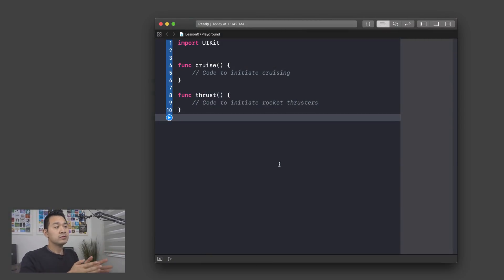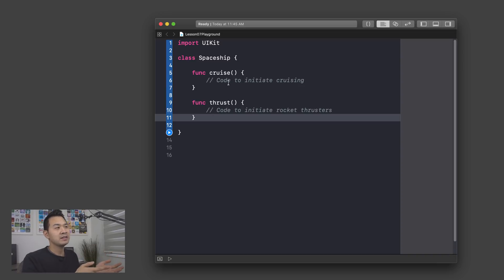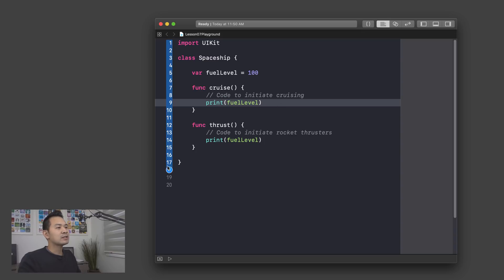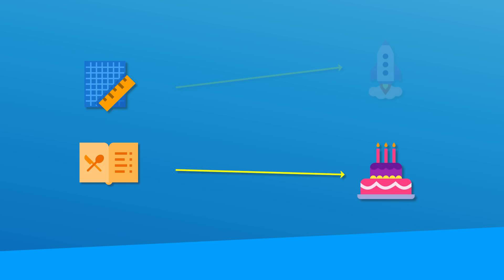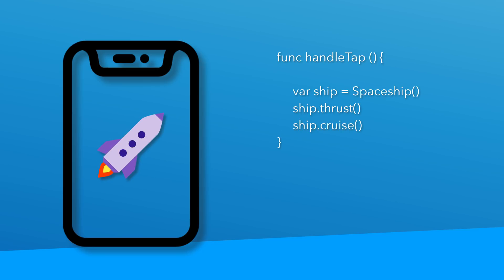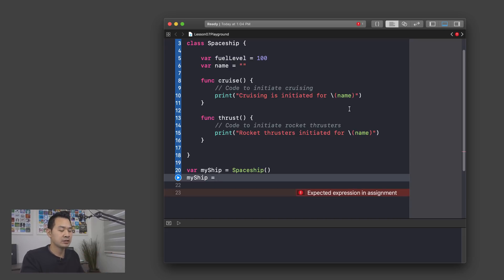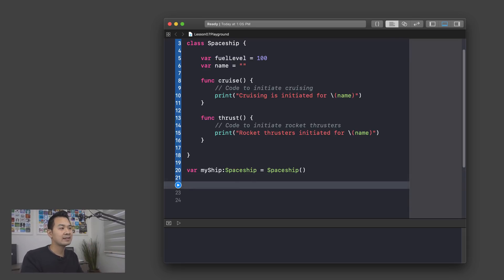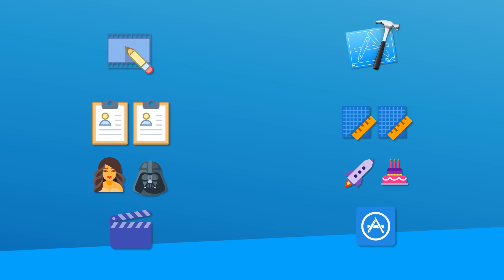Swift Tutorial Basics (Part 3) - Lesson 7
In this Swift tutorial for beginners, what you learned about variables and functions come together to form the final piece to understanding how Swift code translates to making your app work.

You'll learn about Swift programming concepts such as classes, objects, properties, methods and dot-notation.

Although that might sound like gibberish right now but after you've watched this lesson, you'll see a bigger picture of the inner workings of an app!

This swift tutorial series will teach a beginner with no programming experience how to make iPhone apps. I'm creating these videos with the assumption that the student has no prior knowledge and is starting from scratch.

𝗩𝗶𝗱𝗲𝗼 𝗧𝗶𝗺𝗲 𝗦𝘁𝗮𝗺𝗽𝘀:
00:00 Intro
01:09 Intro to classes
03:26 Variable scope
04:40 Property of the class
06:36 How to use classes?
11:53 Type of data
17:41 Outro